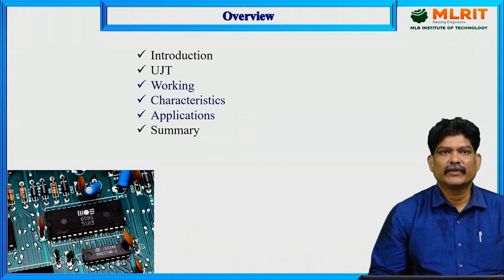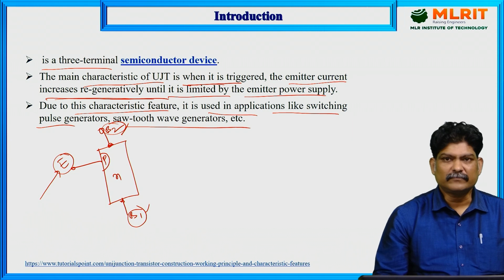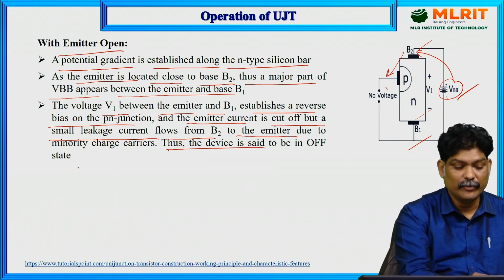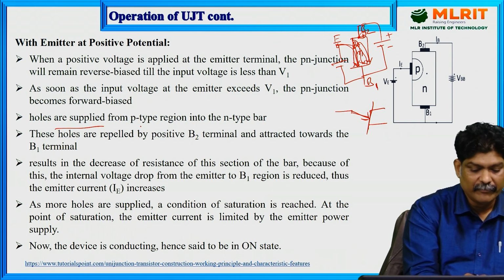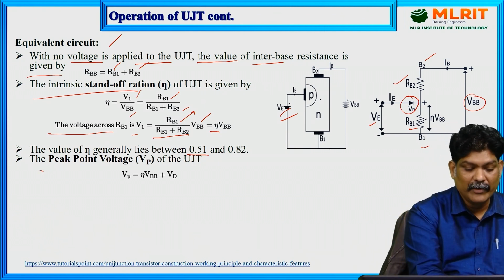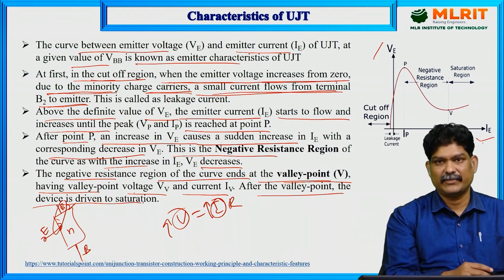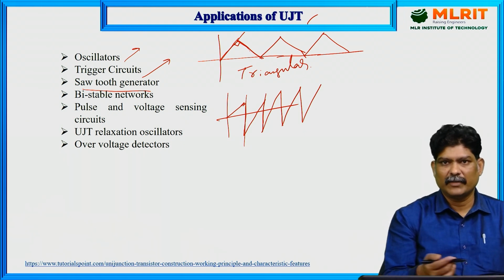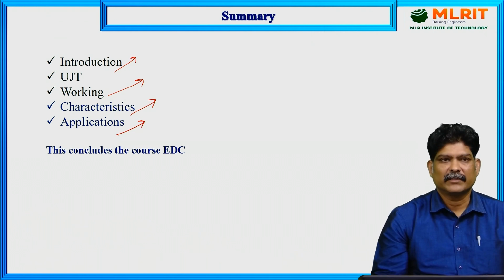LEC42|Electronic Devices and Circuits | UJT By Dr. Kiran Chand Raavi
Hyderabad.